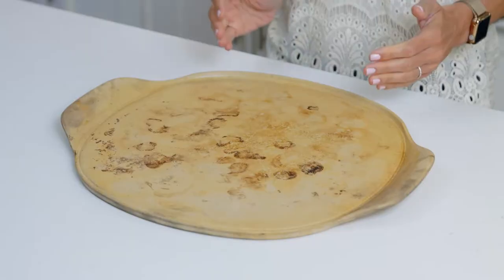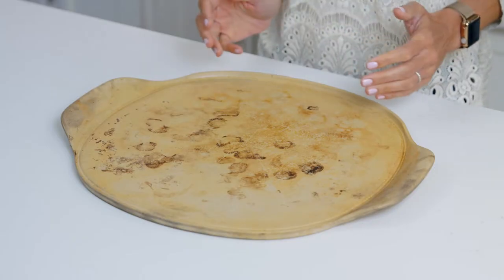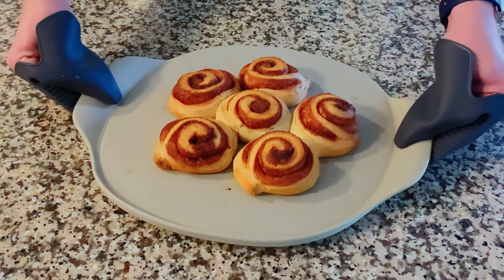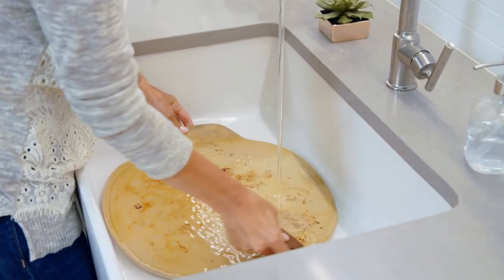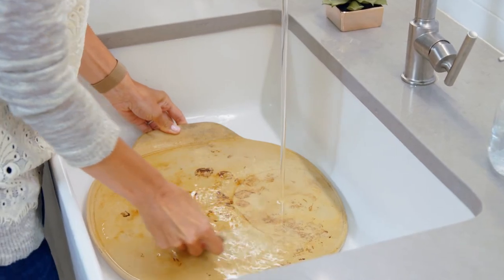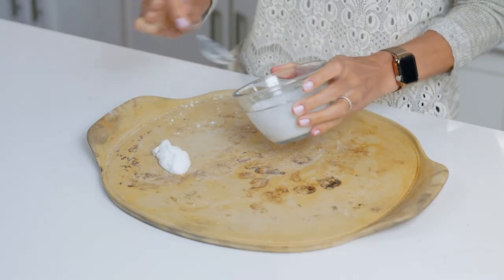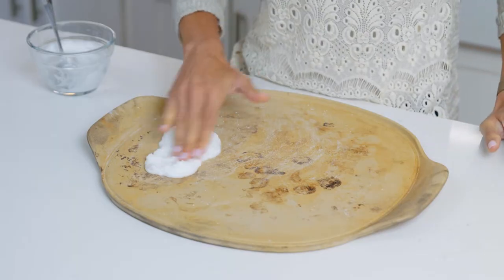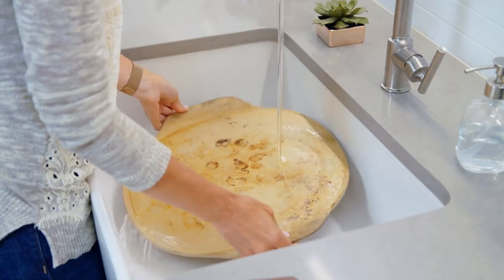How to Clean Pampered Chef Stoneware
Stoneware is ready to use as soon as you get it—no need to season it first. Follow the tips in this video to learn about how to season your pans—if you'd like to—or keep them unseasoned by popping them in the dishwasher when you're done using them. You can also deep clean your stoneware with a baking soda paste.

We celebrate the power that mealtimes have to become something more: a way to transform relationships, share stories, create traditions, and build happier and richer lives. But, with today’s expectations, we know finding the mealtime win can be difficult. We’re here to help bridge that gap between the ideal mealtime and the realities of today. With kitchen tools and an international community of more than 65,000 consultants you can count on, we're here to remind you that you've got this!